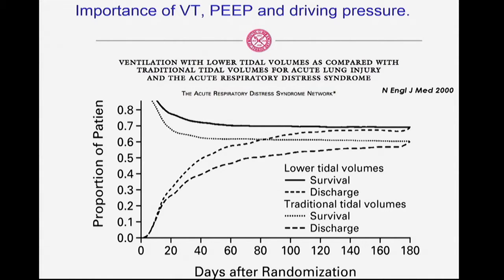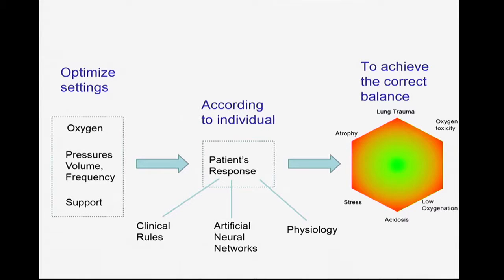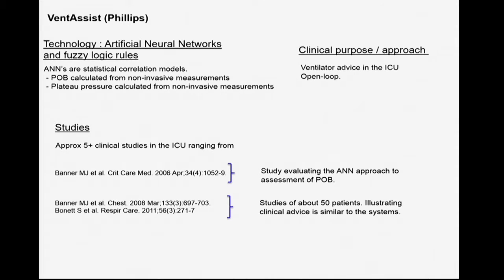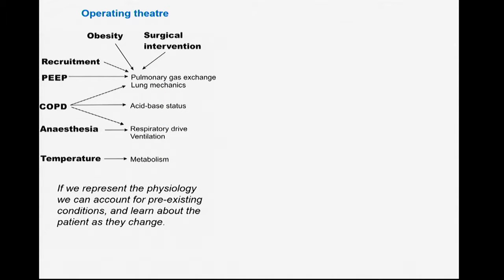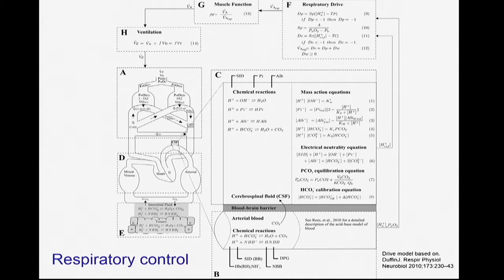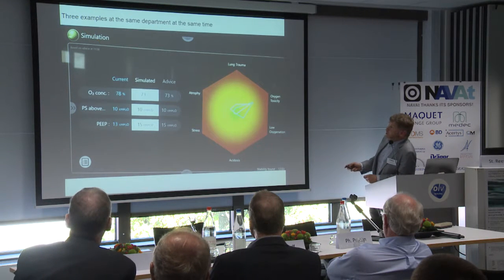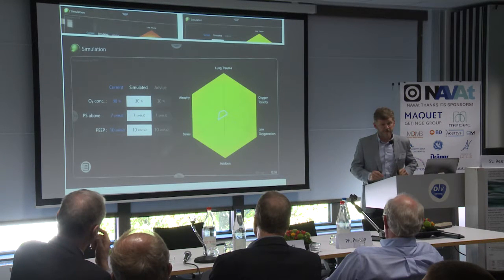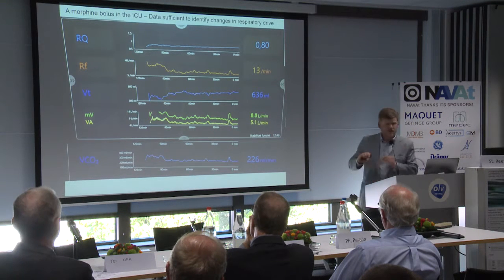STEPHEN REES: Clinical decision support system for ventilator settings (NAVAT IV 2016)